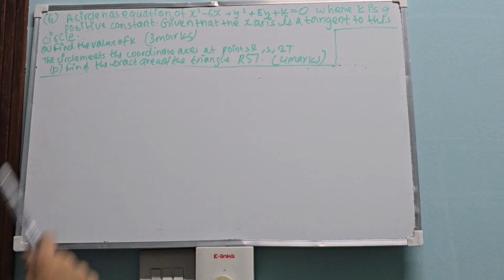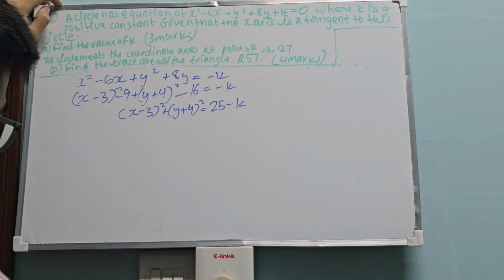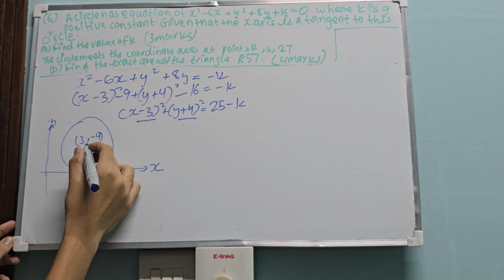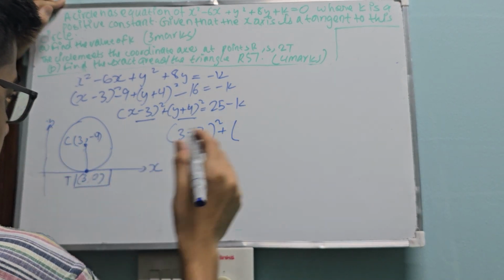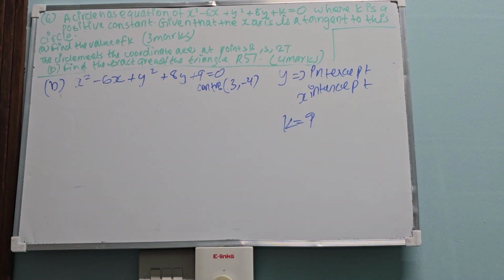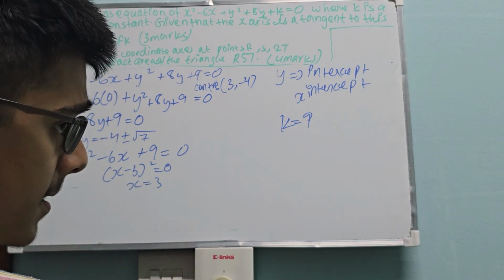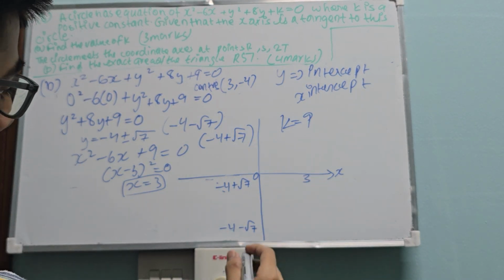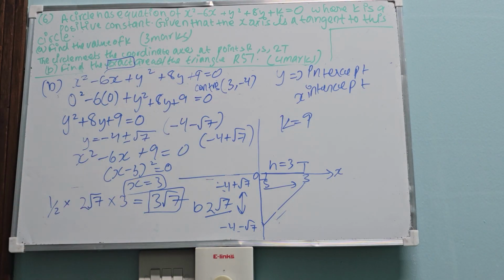June 2021 Q6 - IAL P2 Maths Nerve Wrecking Past Paper Question.